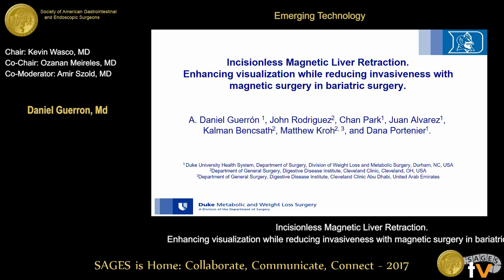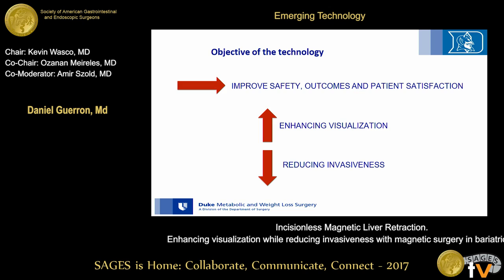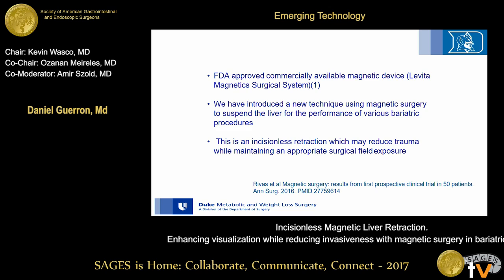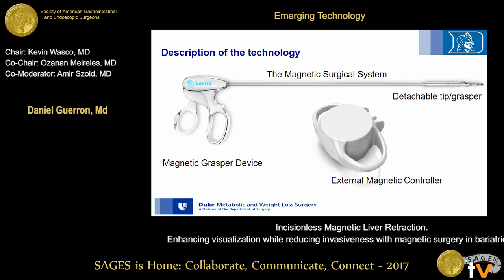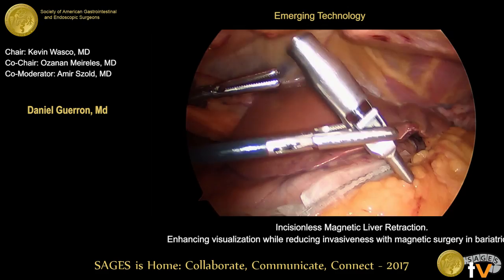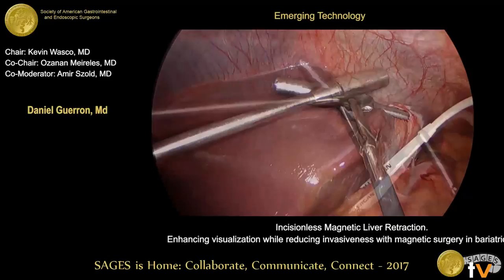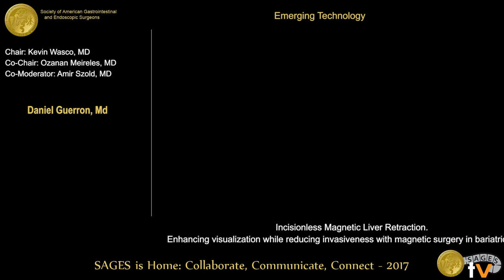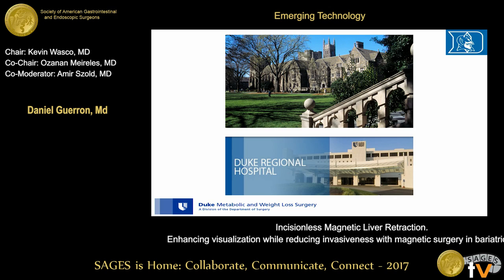Incisionless magnetic liver retraction: Enhancing visualization while reducing invasiveness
Presented by Daniel Guerron, MD at the Emerging Technology Session held during the 2017 SAGES Annual Meeting in Houston, TX on Saturday, March 25, 2017